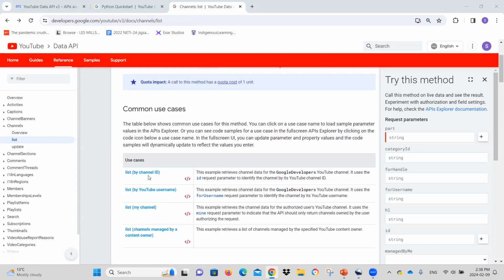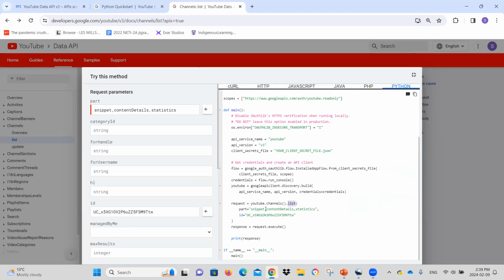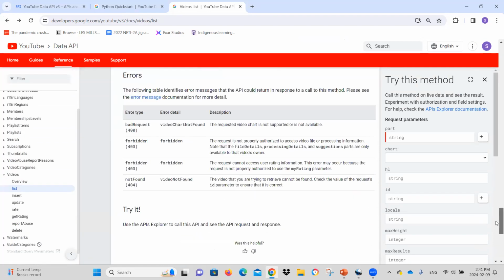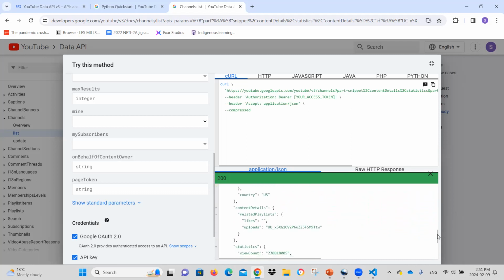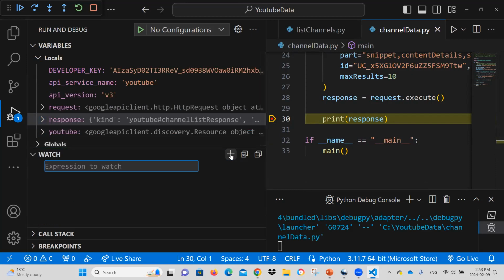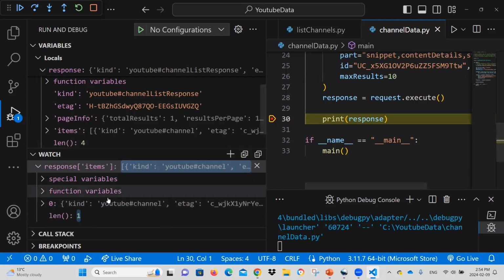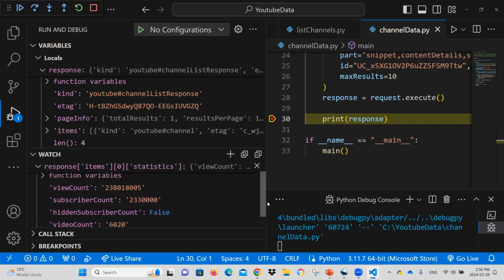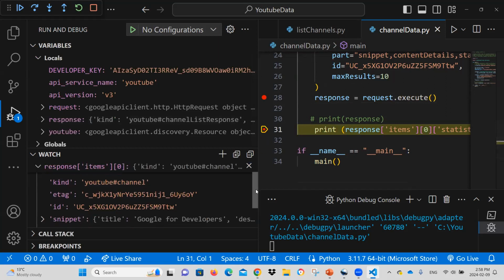[W5.S3.4] YoutubeDataAPI 4